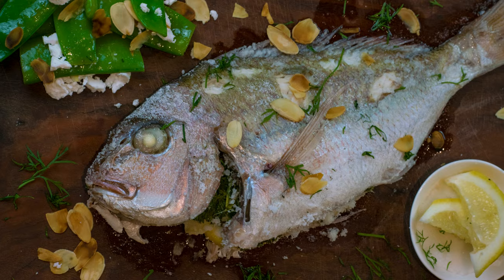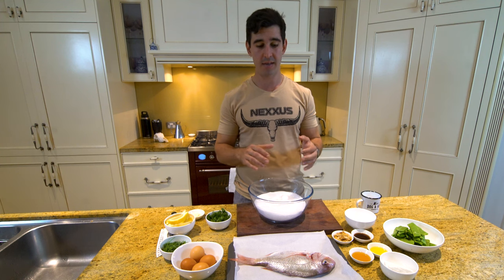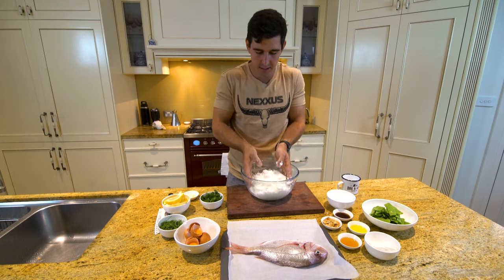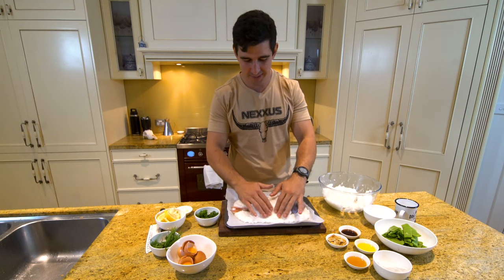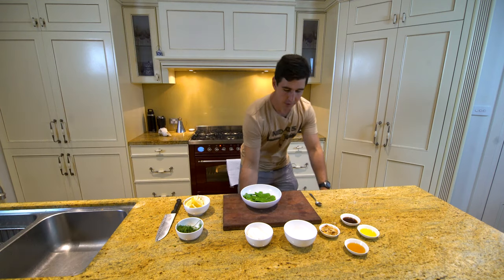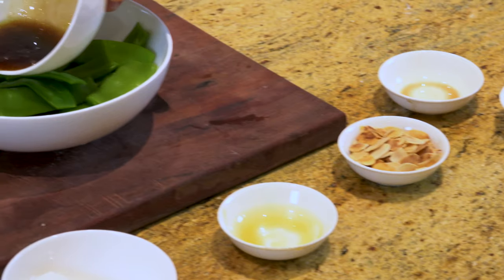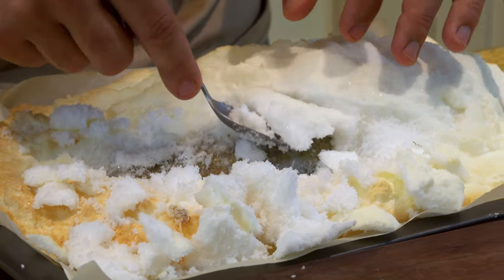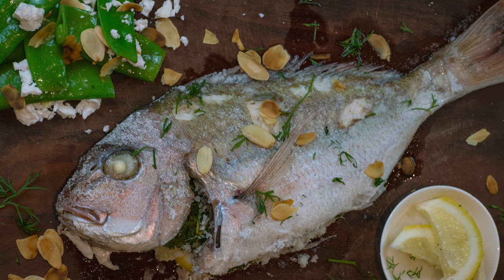HUNGRY HUNTER S2E7 – Salt Crusted Whole Snapper – Twin Elements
Twin Elements is bringing back the fan favorite “Hungry Hunter” series with the launch of Season 2.

We’re continuing on with the same old concepts that you loved from season 1, simply adding more fun and flavoursome new look meals which we know you will come to love!

“Food is so much more than just what you put in your mouth.
It’s a connection to both the land and the sea, and the animals we hunted to acquire it. This show is dedicated to sharing that lifestyle with you.
We’ll be sharing simple tips and tricks as well as our favorite recipes for wild game and seafood feasts.
Cooking both out in the field and in the comfort of our kitchen at home.
 Welcome to hungry hunter.”

Season 2 concludes with Episode 7 “Salt Crusted Whole Snapper”.
Since the beginning of time, humans have utilised salt and sugars as a means to cure meat and preserve these precious resources.
In whats destined to be Season 2's final episode, we recruit salt as a way of preserving the moisture within a whole baked pinky Snapper. Peeling off the crust, we reveal perfectly cooked white flesh underneath.
The side to compliment this dish is a simple snow pea salad with feta and a sweet honey, balsamic dressing.

This season of Hungry Hunter is proudly supported by Dog and Gun Coffee, makers of bloody good coffee, ready for adventure!

Music Composers:

Ian Kelosky  - Faded colors - 0SQAW5JAHZEJKMWO
Fantoms – What a Day - F9RSNLIKTTATS7MG